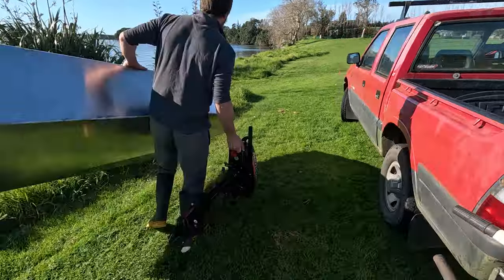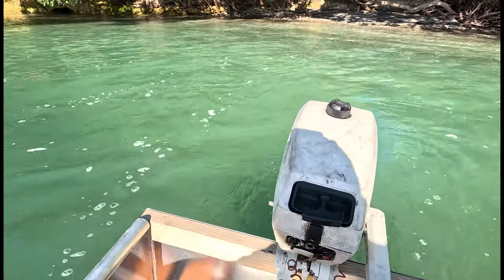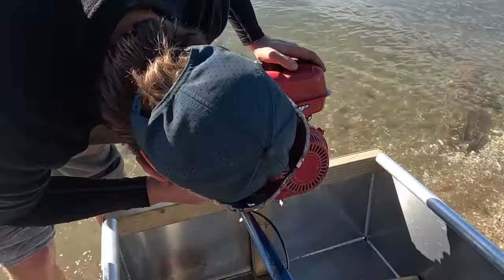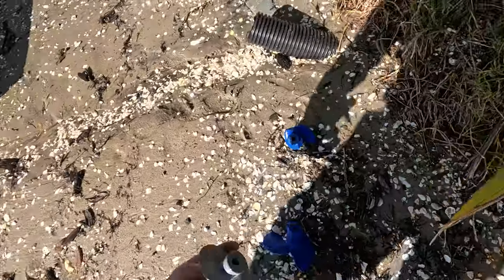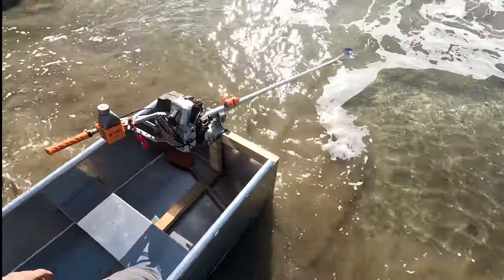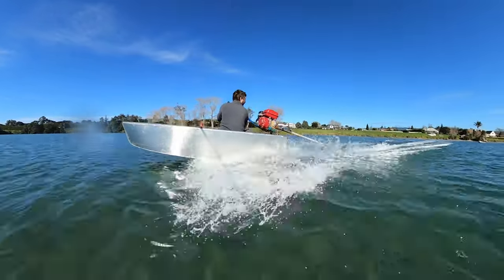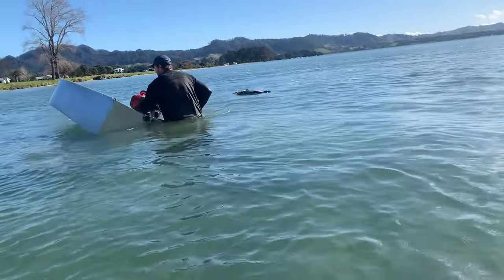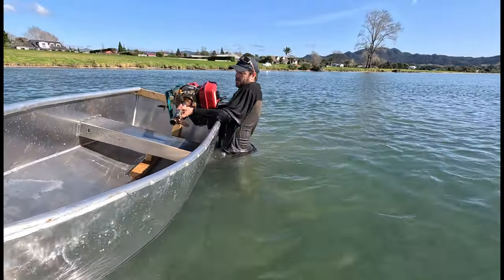2 Micro Boats Plus 4 Motors Equals?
Great Weather , little boats, chainsaw powered longtail motor a great day with my brother and testing the new little boat project (build video coming soon) follow on facebook
Tiktok Dkthewelder